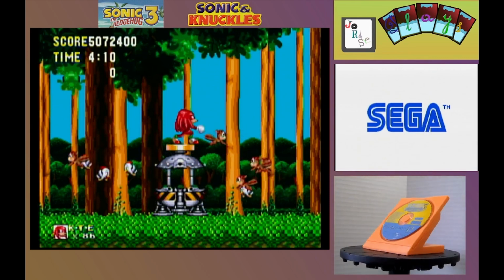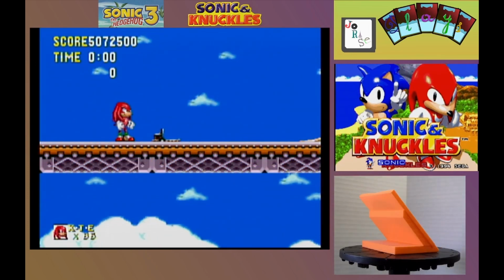Let's Play Sonic 3 & Knuckles Episode 07: Mushroom Hill Zone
Seventeenth episode of the Sonic the Hedgehog 3, Sonic & Knuckles, and Sonic the Hedgehog 3 & Knuckles let's play with commentary by me, JoRaSe. Sonic the Hedgehog 3, Sonic & Knuckles, and Sonic the Hedgehog 3 & Knuckles are the copyright properties of Sega Games Co., Ltd. and are licensed by Nintendo for use on the Nintendo Gamecube. Nintendo and the Nintendo Gamecube are copyright property of Nintendo.

Timestamps:
Intro: 00:00
Start of Gameplay: 00:44
Mushroom Hill Zone Act One: 01:12
Mushroom Hill Zone Act Two: 05:06
Ending Sequence: 17:01